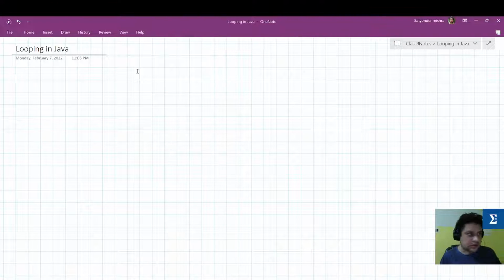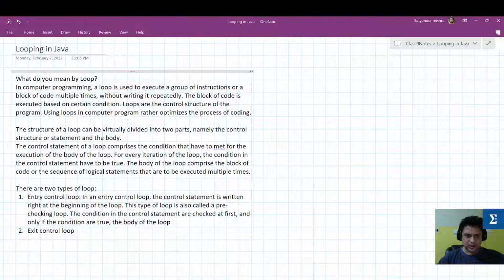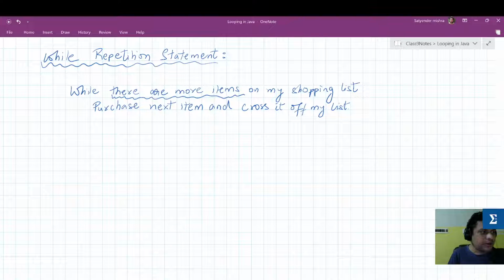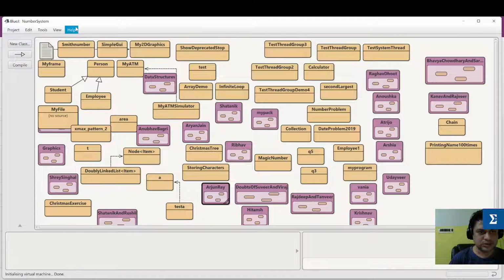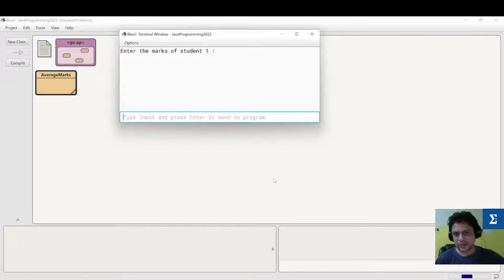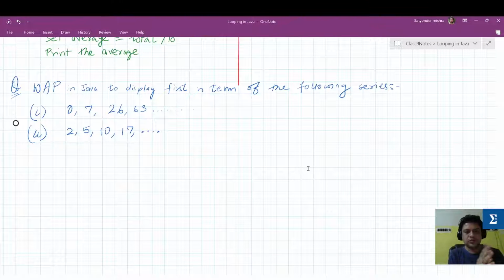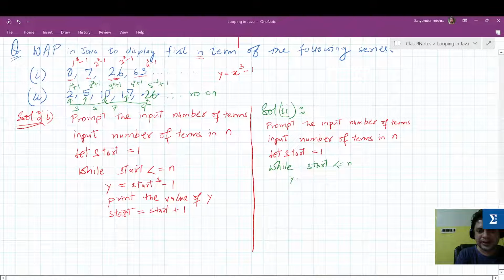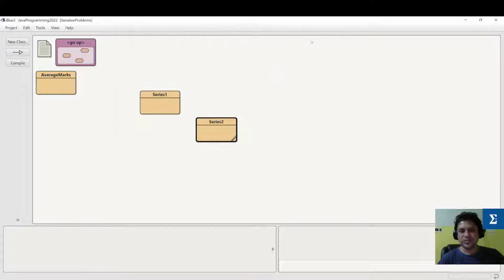Looping in Java Programming27202211PM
Discussion of loops in Java programming language to solve problems.

Please ask your doubts and questions.
You can send programming questions, which you don't understand. I will try to solve those questions in my next live discussion.